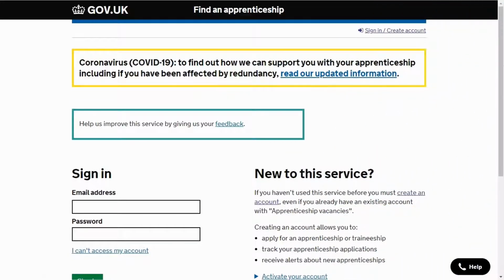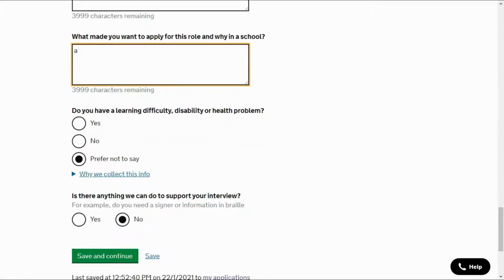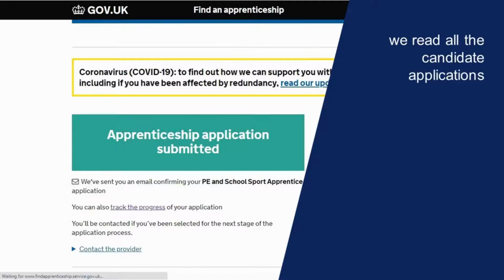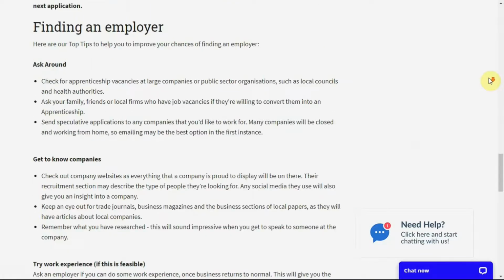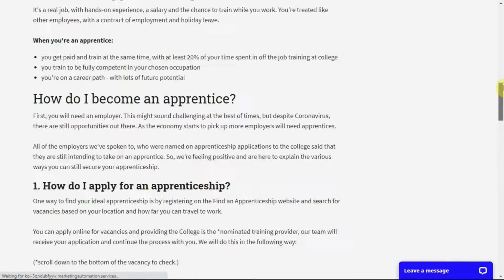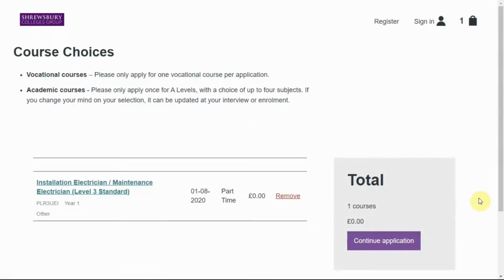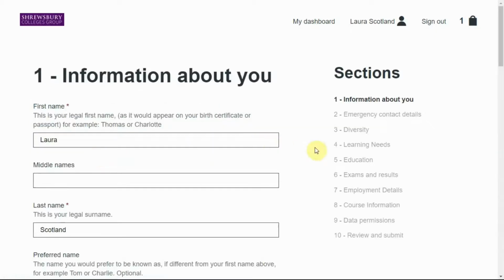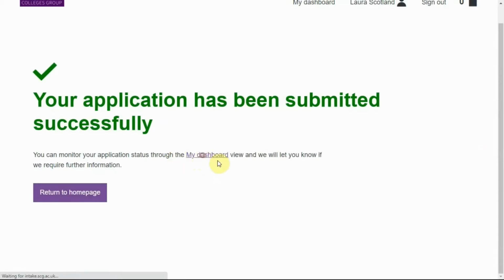How to Apply for an Apprenticeship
1. How do I apply for an apprenticeship?
One way to find your ideal apprenticeship is by registering on the Find an Apprenticeship website and search for vacancies based on your location and how far you can travel to work.

You can apply online for vacancies and providing the College is the *nominated training provider, our team will receive your application and continue the process with you. We will do this in the following way:

(*scroll down to the bottom of the vacancy to check.)

Note: Once you have submitted your application it cannot be amended.

2. Confirmation of your application
Once we receive your online application from the Apprenticeship Service, we will check that you have met the employer’s criteria and then contact you to discuss the vacancy in more detail.

If you have not met the criteria, we will still contact you to discuss other options.

3. Pre-interview
This practice interview is an opportunity to ask us for any advice you may think you need before we put your application forward to the employer.

4. Interview
If your application is successful the employer will offer you an interview directly or ask us to arrange one with you. This will probably be through Skype or similar, so you will have had the chance with us first to be prepared.

5. You've got your apprenticeship!
If the interview is a success we'll be in touch to discuss your next steps.

If you weren't successful at the interview, we will ask the employer for feedback which will help with your next application.

Finding an employer
Here are our Top Tips to help you to improve your chances of finding an employer:

Ask Around

Check for apprenticeship vacancies at large companies or public sector organisations, such as local councils and health authorities.
Ask your family, friends or local firms who have job vacancies if they're willing to convert them into an Apprenticeship.
Send speculative applications to any companies that you’d like to work for. Many companies will be closed and working from home, so emailing may be the best option in the first instance.

Get to know companies

Check out company websites as everything that a company is proud to display will be on there. Their recruitment section may describe the type of people they’re looking for. Any social media they use will also give you an insight into a company.
Keep an eye out for trade journals, business magazines and the business sections of local papers, as they will have articles about local companies.
Remember what you have researched - this will sound impressive when you get to speak to someone at the company.

Try work experience (if this is feasible)
Ask an employer if you can do some work experience, once business returns to normal. This will give you the opportunity to get your foot in the door and show your work ethic and eagerness to learn. It will allow both you and the employer the opportunity to see whether you are the best fit for the organisation and ensure you like the job.

Demonstrate your personality and talents

Write a CV showing what you can offer an employer, including things like being able to work as part of a team and being punctual and eager to learn. Voluntary work and part-time jobs should always be included as this is valuable from an employer’s point of view.
Stand out from the crowd - in the right way! Whether you knock on doors, call people or write to them, make sure you look and sound smart.
Show examples of things that you do in your spare time. If you are a practical person you can use photos to help people relate to you.

Make a good impression

Ensure you check your spelling and grammar in any correspondence you send to an employer - first impressions count!
Many employers will check your social media, so get rid of any embarrassing pictures.
Looking smart goes a long way if you meet an employer in person. Dress a touch more formally than you would for your actual job when the time comes.
Try and act confidently, smile and show interest in what you are being asked, even if an interview is conducted via phone or Skype.
Prepare a mini script before you call anyone, to avoid getting tongue-tied.
If you get an appointment to visit a company, find out who you’ll be meeting and search for them on LinkedIn – you’ll feel more confident if you’re chatting with someone that you know something about.
If you have found an employer who is willing to take you on as an apprentice, or feel you need any help or advice with your approach, application and/or interview preparation, we have a team to help you.